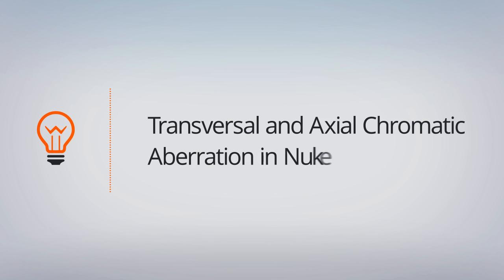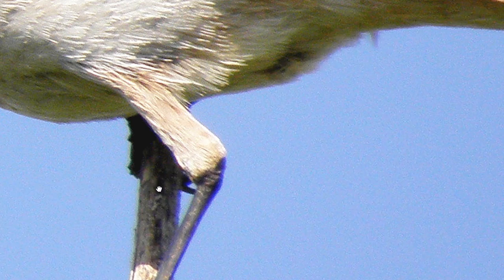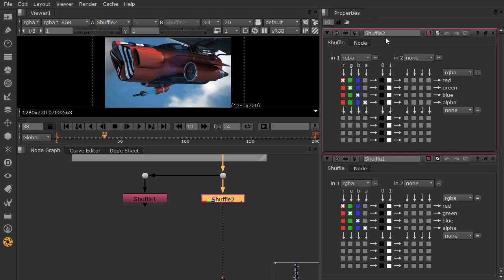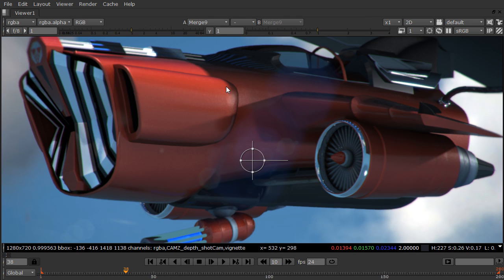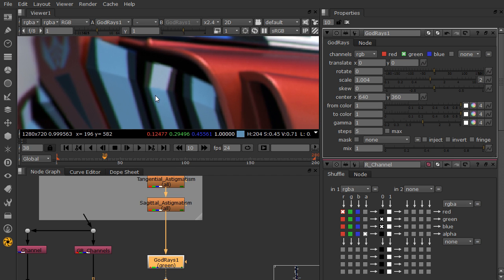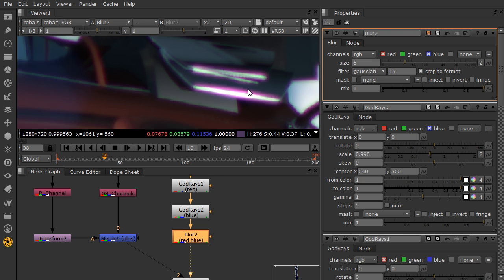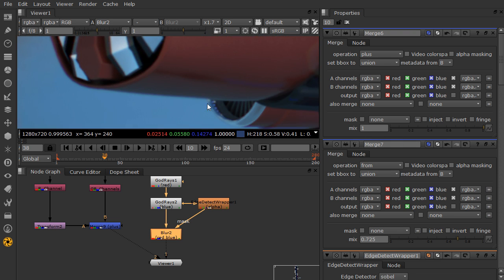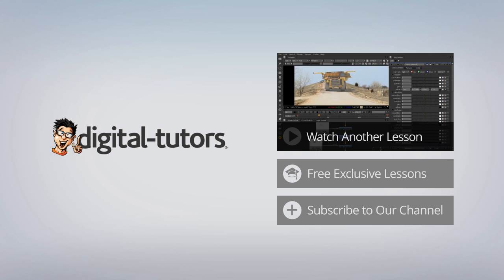NUKE Top Tip: Add Realistic Chromatic Aberration to Your CG Composites